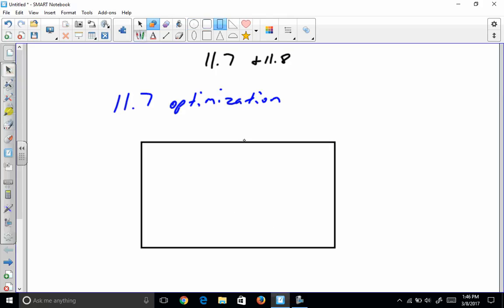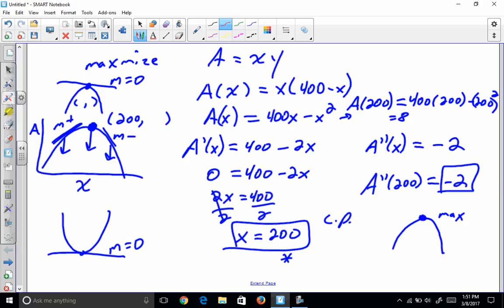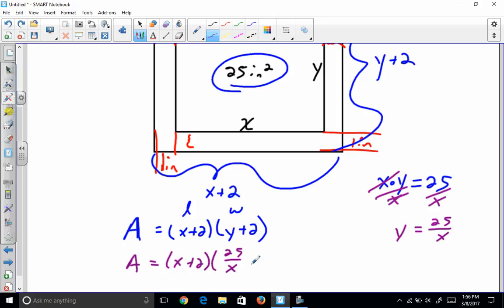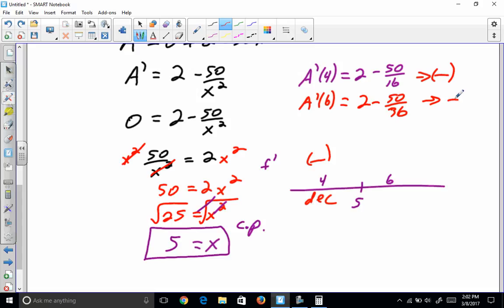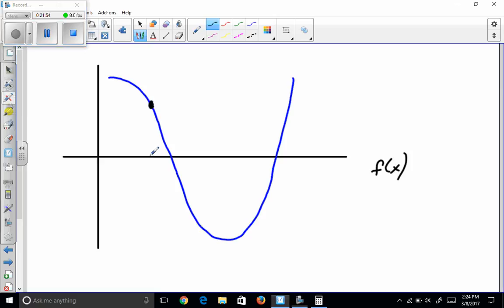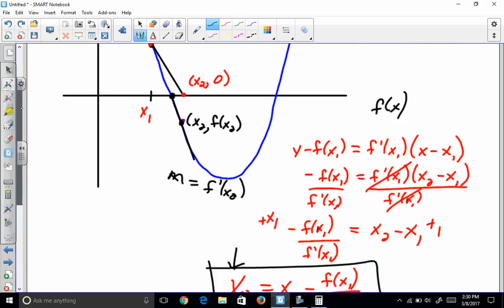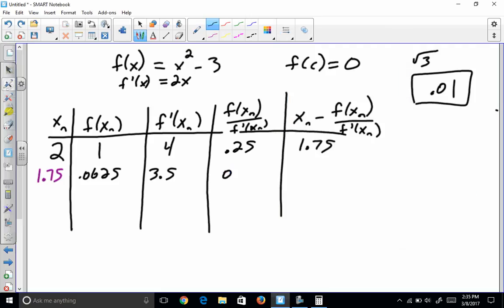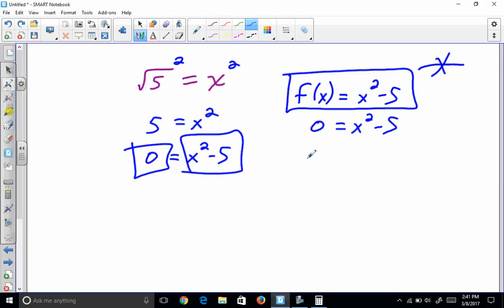3 7 3 8 lecture